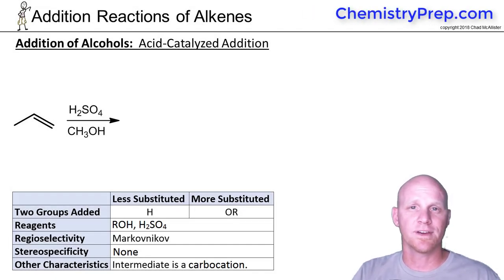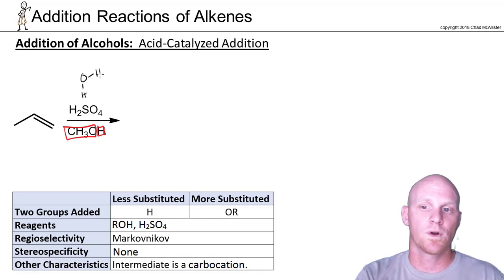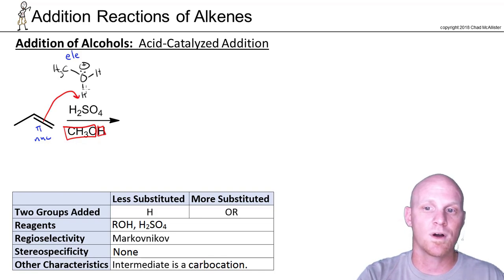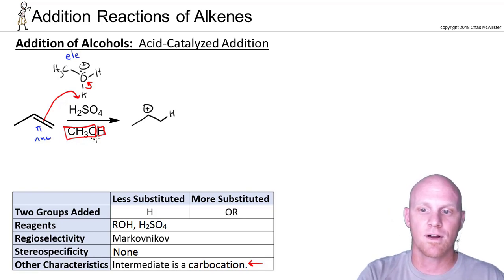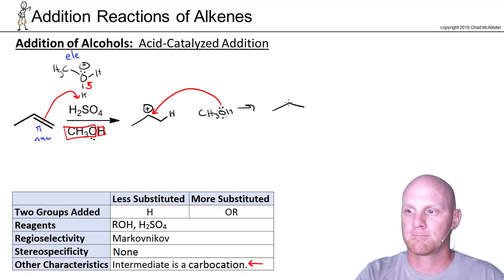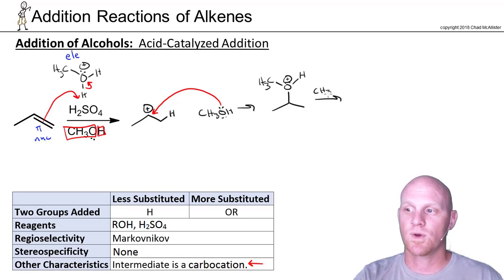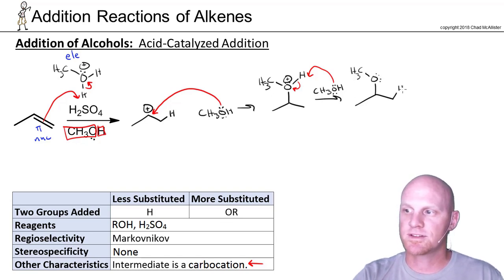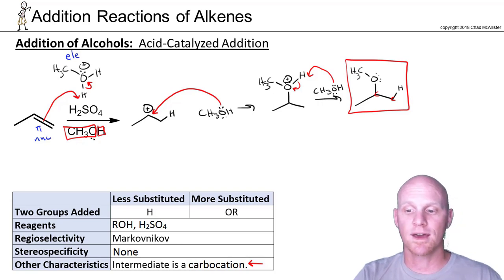8.4a Acid Catalyzed Addition of an Alcohol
Chad breaks down Acid-Catalyzed Addition of an Alcohol (including the mechanism) including why it is Markovnikov addition with no Stereospecificity.

Happy Studying!